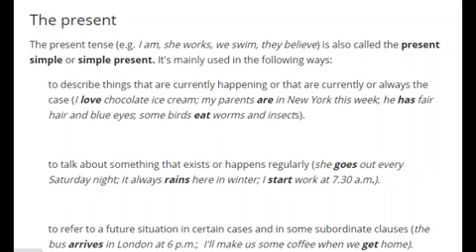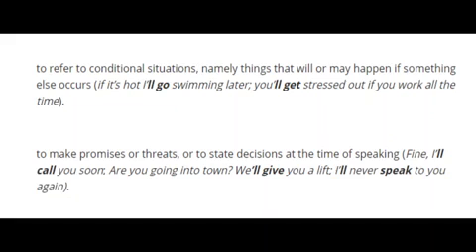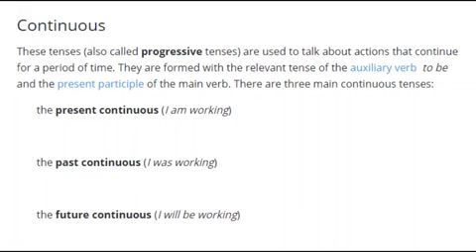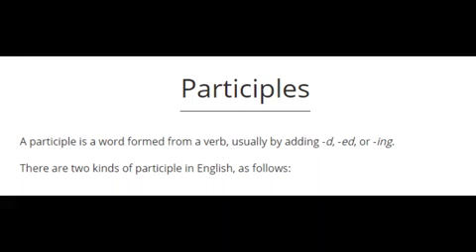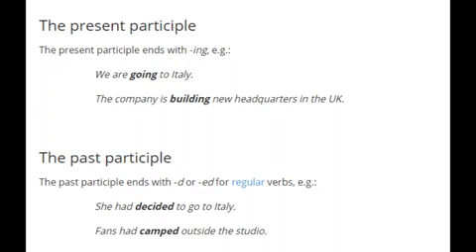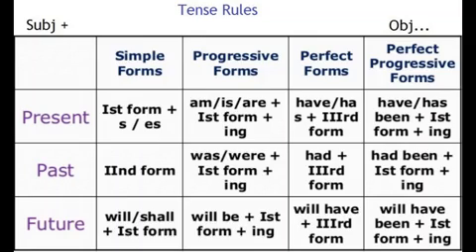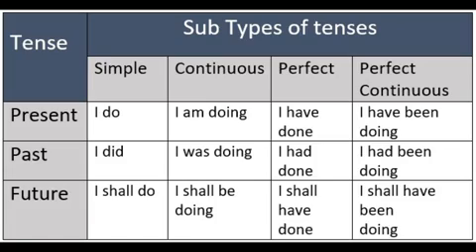CLASS 5 ENGLISH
Std-5 Eng-Grm TENSES